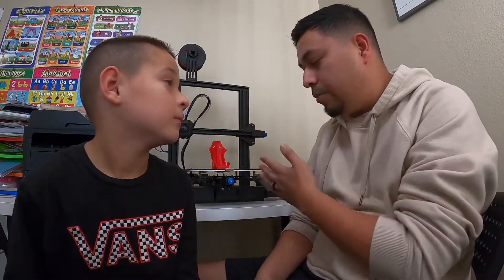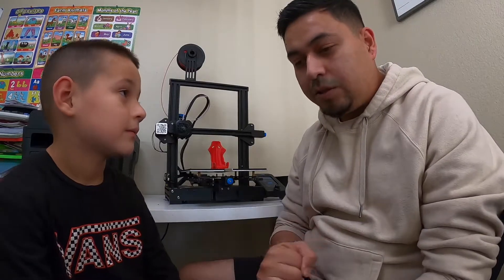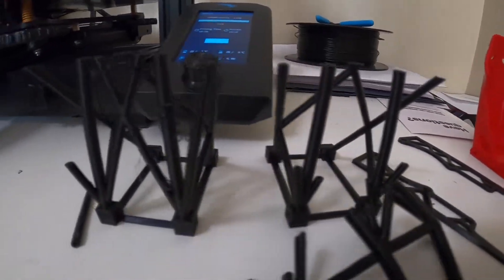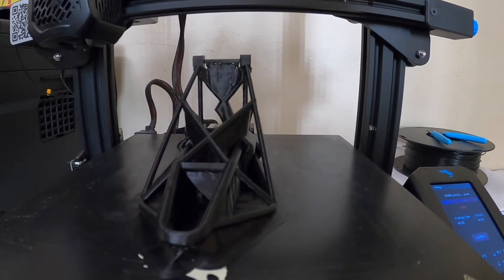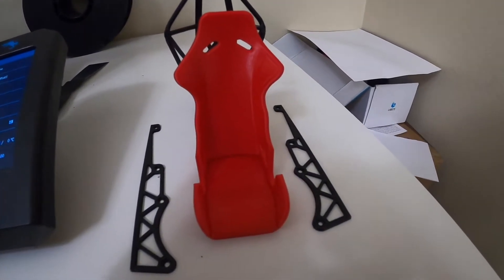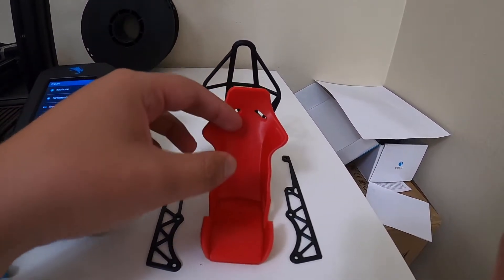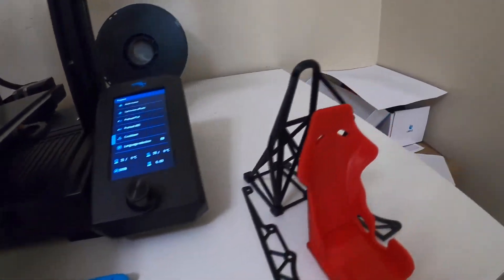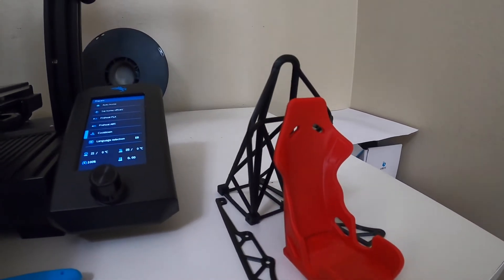MY FIRST 3D PRINTED CAR PART! / ROLL CAGE AND SEAT!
In this video i made my first 3D printed car part phone holder, I'm into the jdm culture and thought this would be a great addition for my desk! I printed this on my Ender 3 v2 with red and black PLA filament. If you you guys would like to print one as well the file will listed down below.

Credit / Link